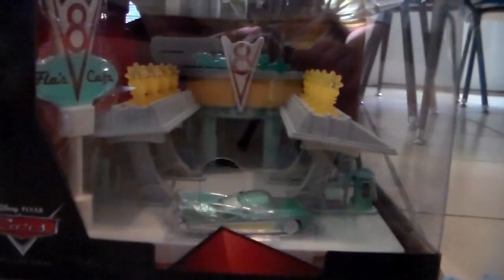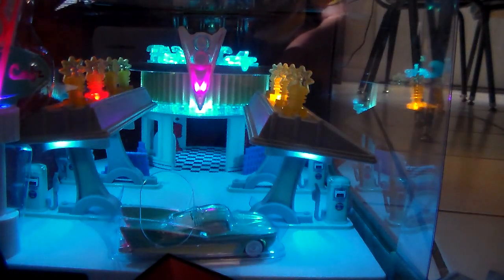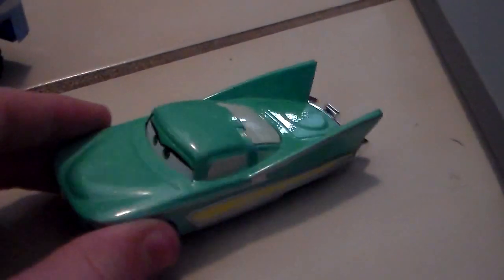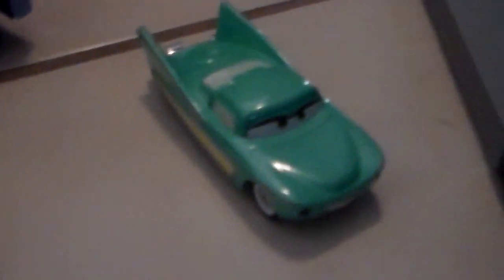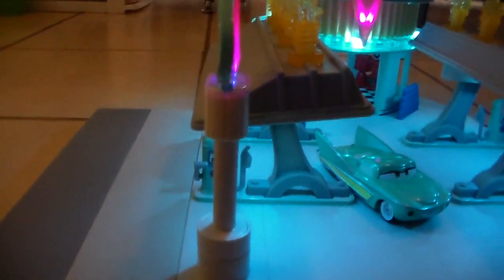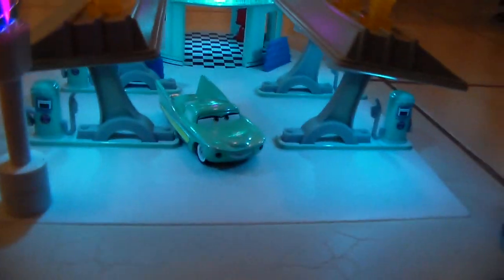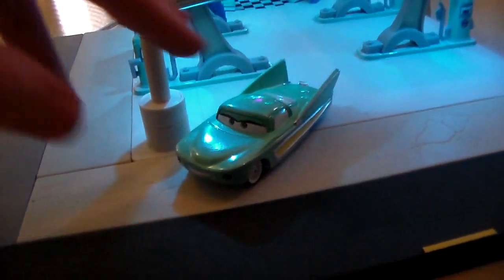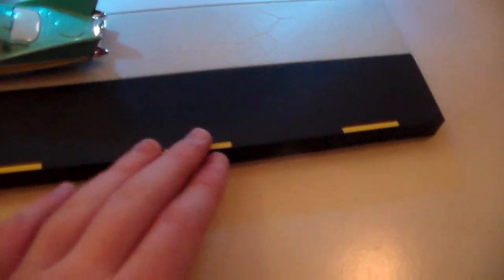Precision Series Flo's V8 Café Cars Mattel 2015 Review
Today we'll be looking at Flo's V8 Cafe from the new Cars: Precision Series!